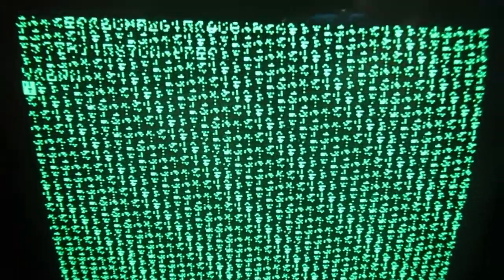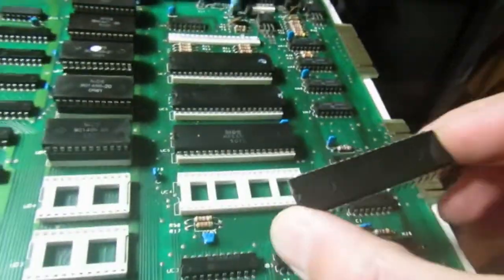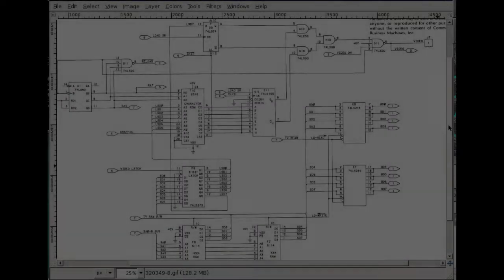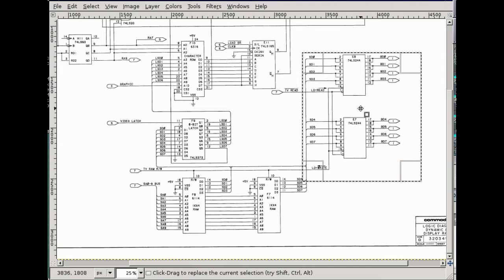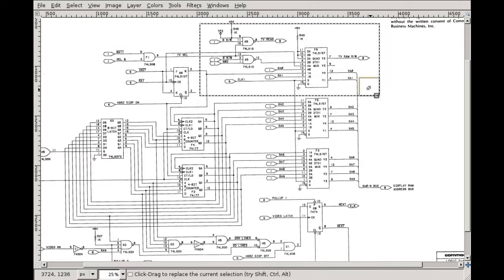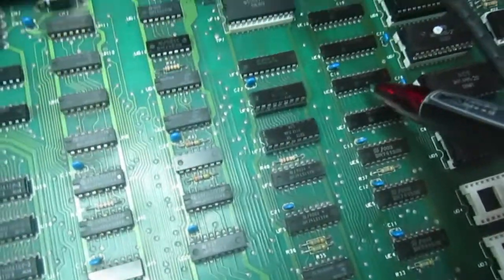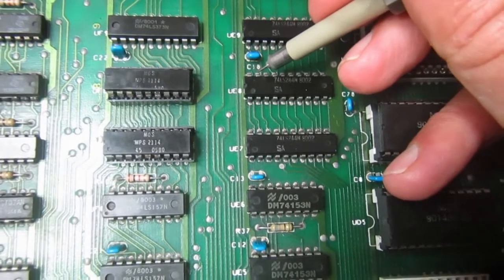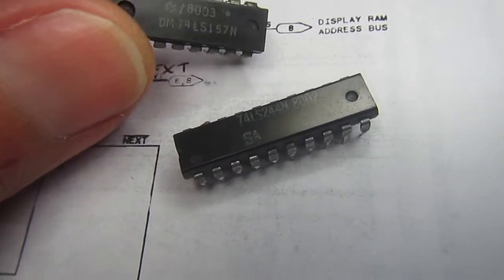CBM PET 4032 (2001N) video fault repair.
Commodore PET 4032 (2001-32N s/n 1005087) with a video circuit fault. The problem was fixed by identifying and substituting two 74LS TTL chips.